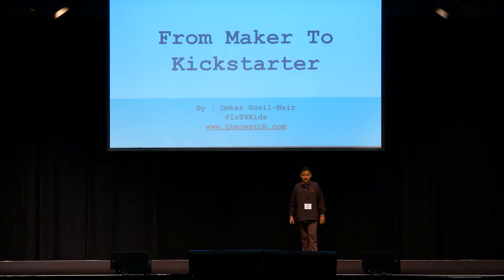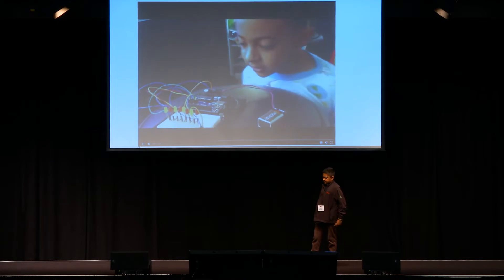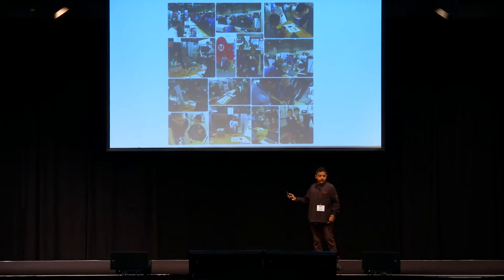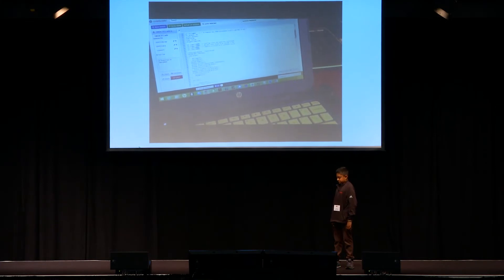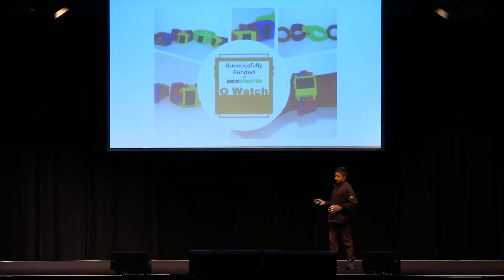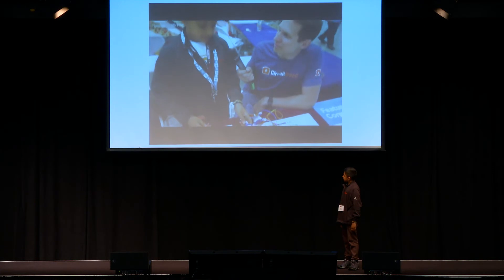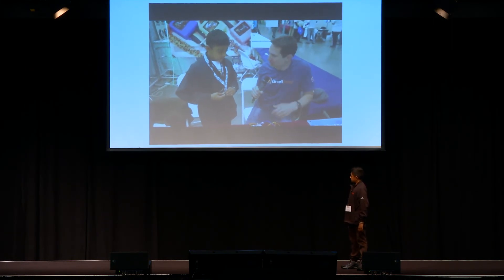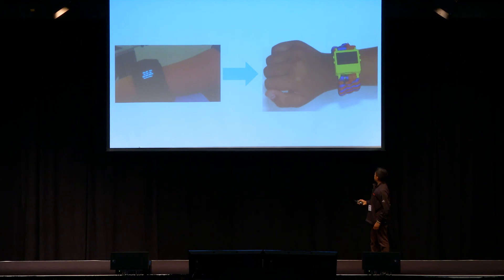Broadcom Presents Design_Code_Build with Rock Star Omkar Govil-Nair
Broadcom Presents Design_Code_Build is an interactive STEM (science, technology, engineering, and math) experience that introduces Bay Area middle school students to the basic concepts of coding and applied mathematics in order to inspire them to pursue STEM in their future education and careers.

Events are supported by tech professionals who act as role models and mentors, including special keynote speakers, or "rock stars," who kick off each event by sharing their personal stories and experiences. In this event Broadcom Presents Design_Code_Build the Computer History Museum welcomes Omkar Govil-Nair.